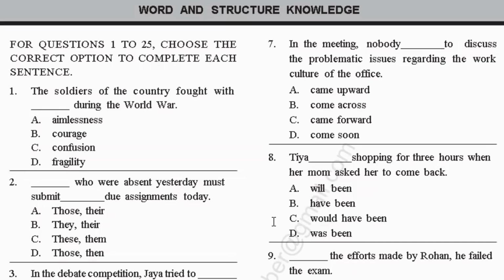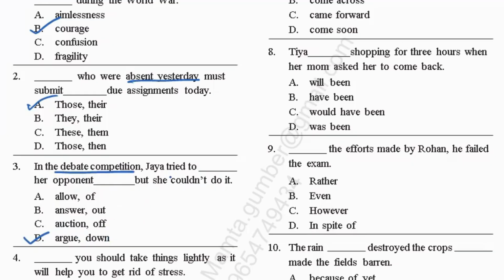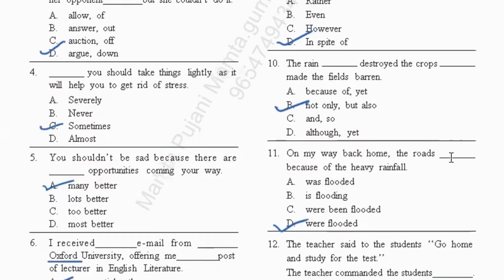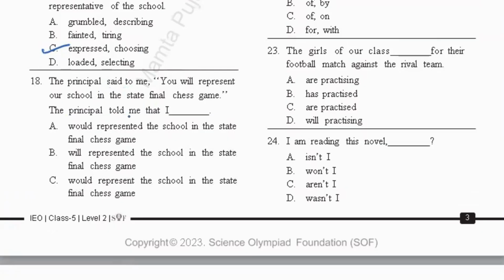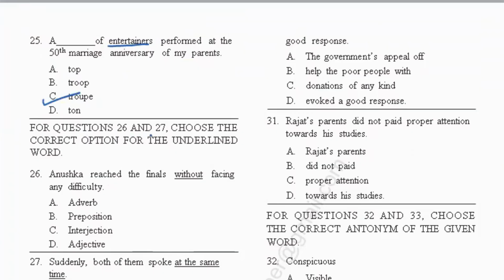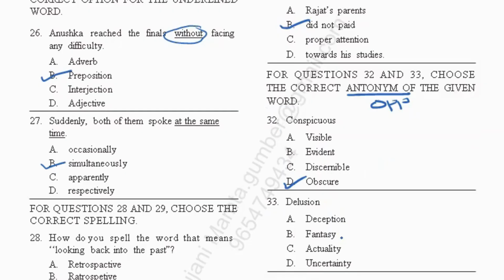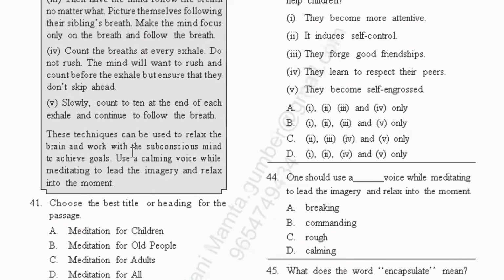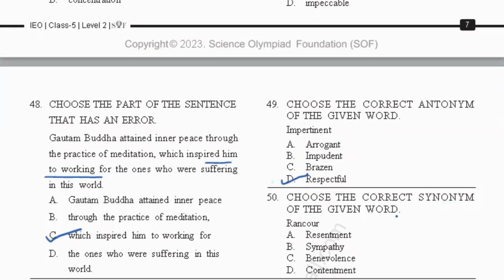International English Olympiad (IEO) Level 2- SOF previous year paper for Class 5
In this video, we present the International English Olympiad (IEO) Level 2 Previous Year Paper for Class 5, featuring detailed solutions and insightful discussions. Our expert mentors guide students through each question, breaking down complex language concepts and providing practical strategies to excel in the IEO Level 2 exam. This session is perfect for improving comprehension, vocabulary, and grammar skills.

What’s covered in this video:

Complete solutions for the IEO Level 2 Class 5 paper
Strategies for tackling challenging comprehension passages and grammar questions
Tips to improve accuracy and time management during the exam
Expert advice for mastering Level 2 of the IEO
Enhance your preparation and achieve top results in the IEO Olympiad!